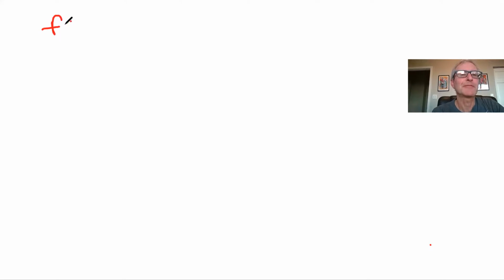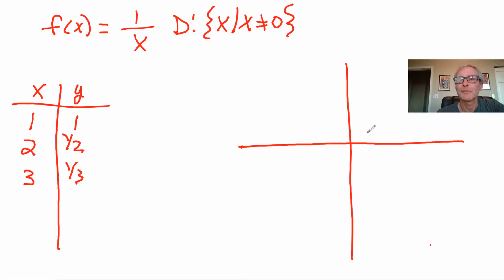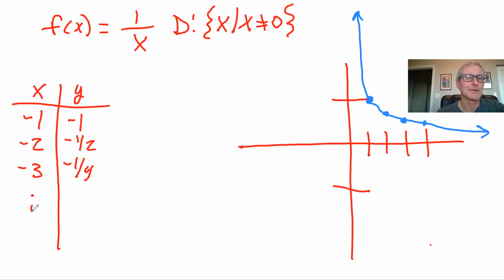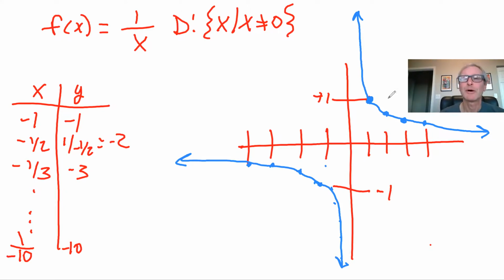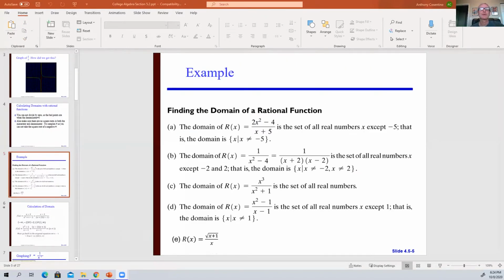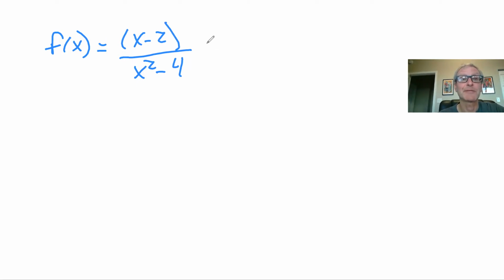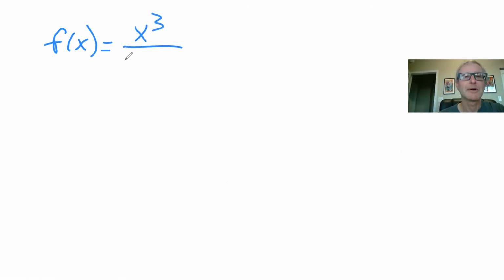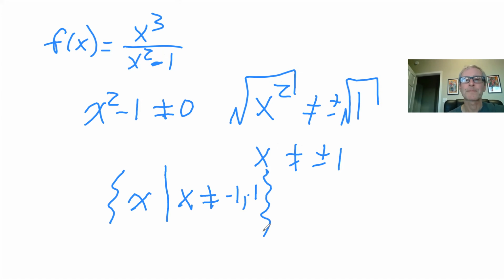College Algebra Section 5 2 Rational Functions Domains